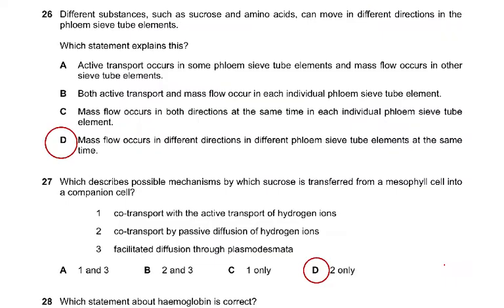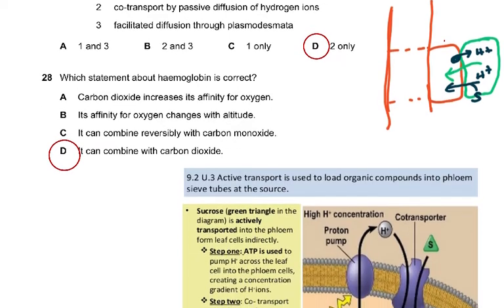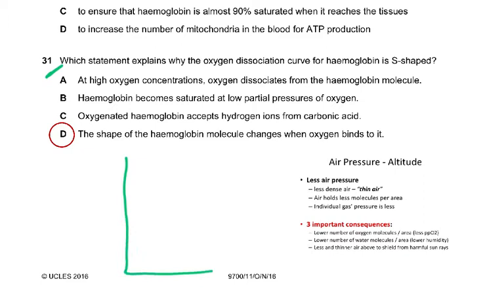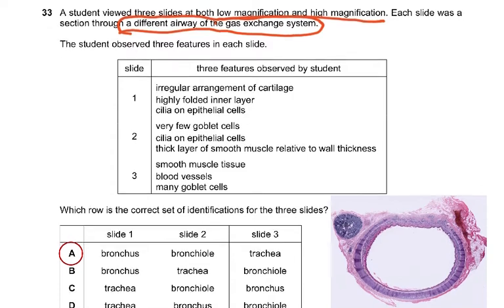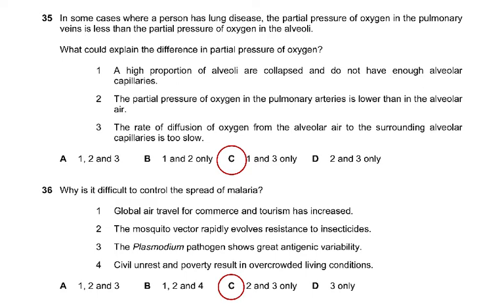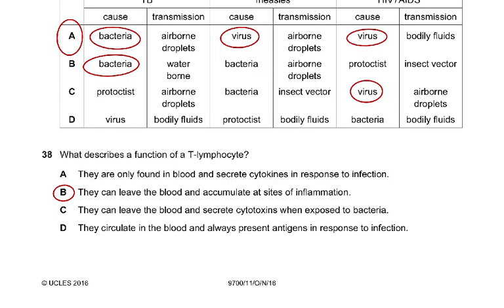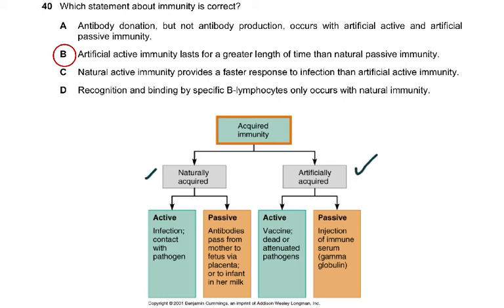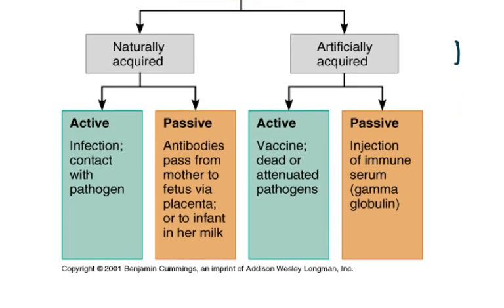9700 A LEVEL BIOLOGY MCQ PAPER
9700 NOV 2016 PAPER 11